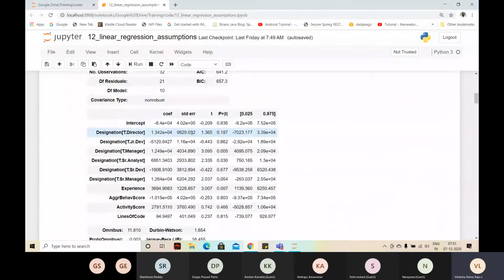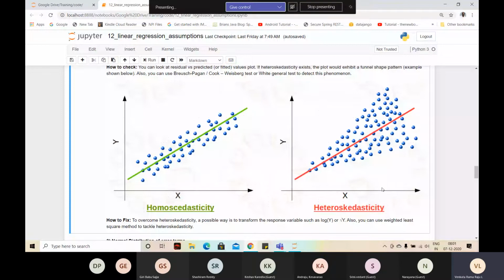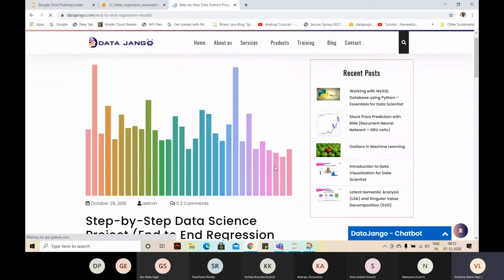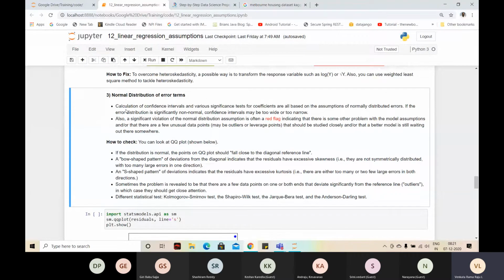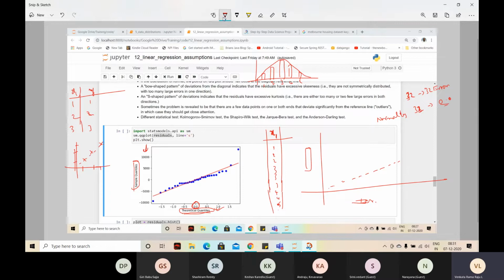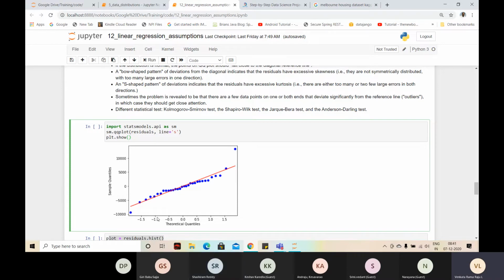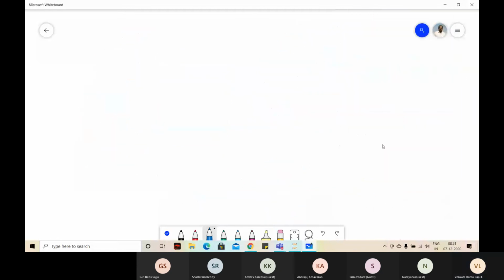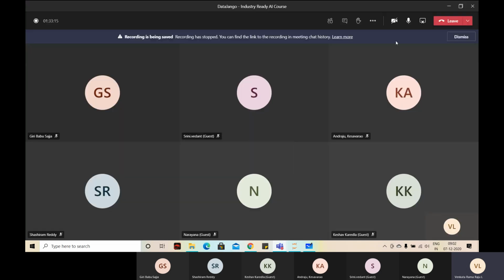24 Linear Regression Assumptions | Artificial Intelligence Course | Datajango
Day 24 Linear Regression Assumptions